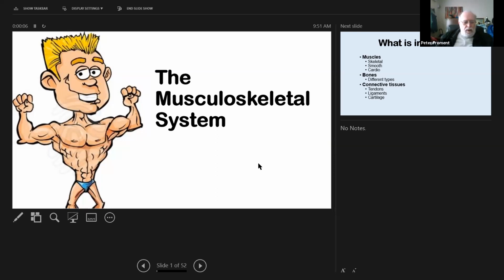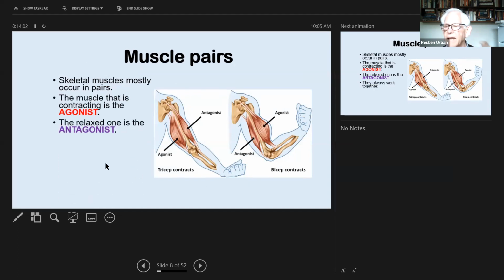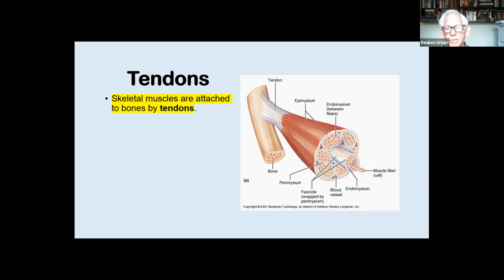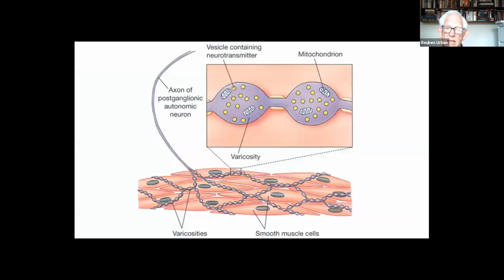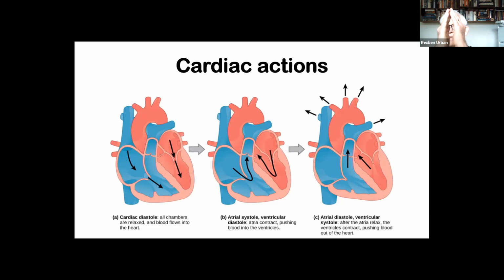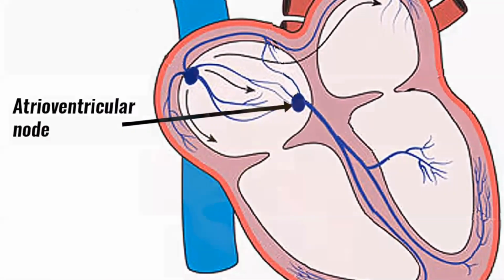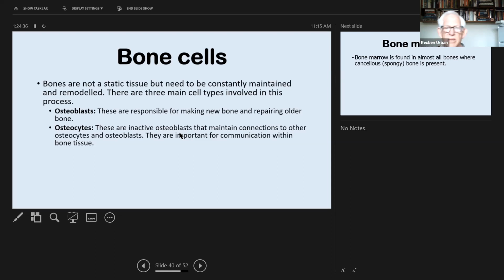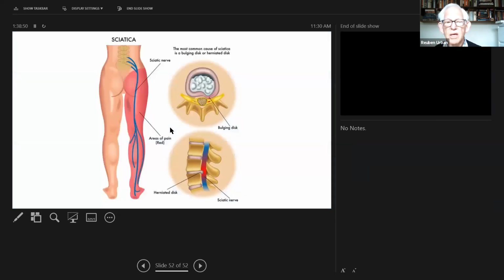U3A Musculoskeletal System 250521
A lesson about the different types of muscles, bones and connective tissues in the human body.